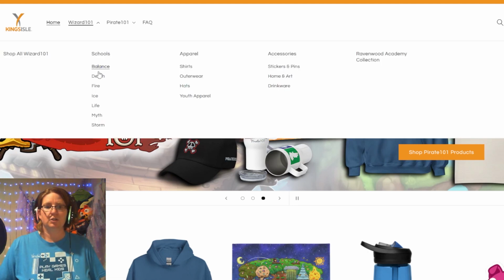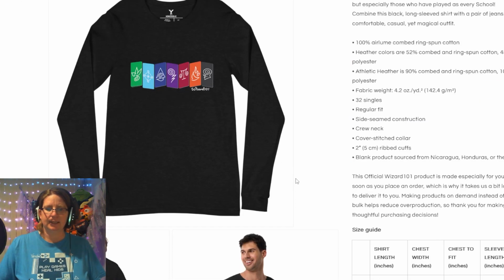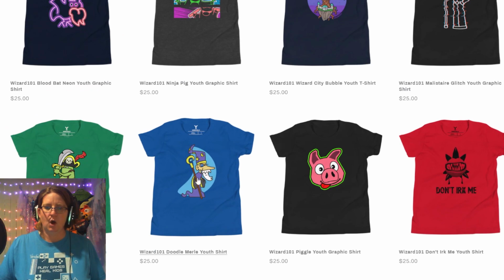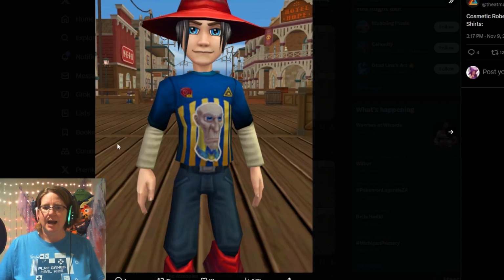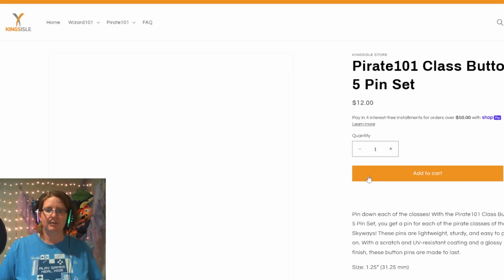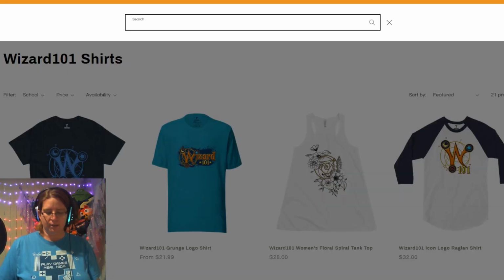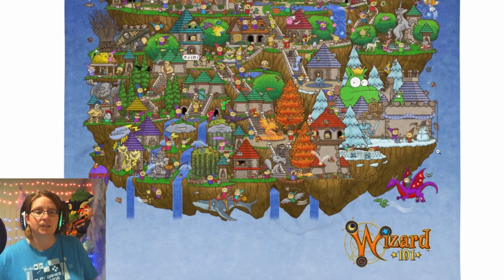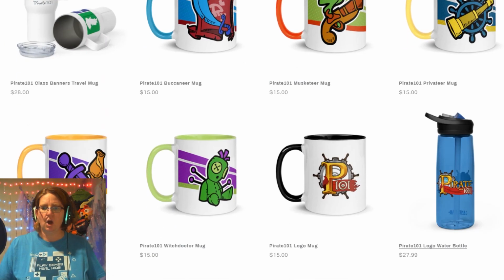NEW GAME MERCH JUST LAUNCHED!!👕🧢